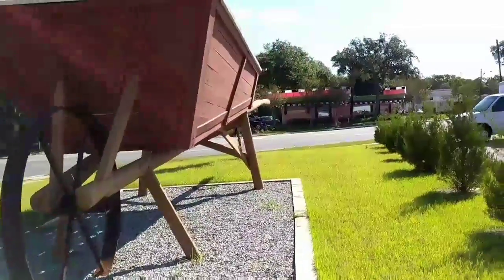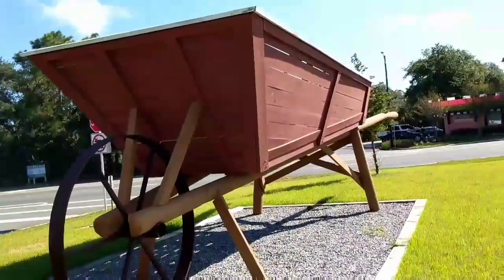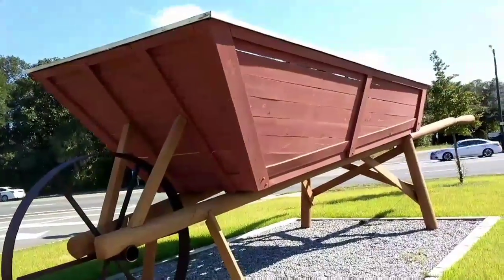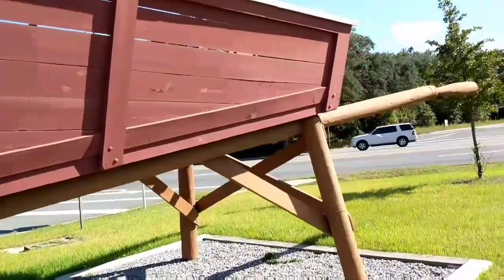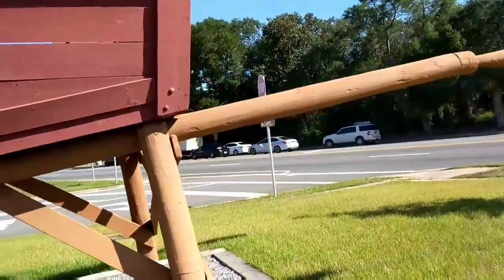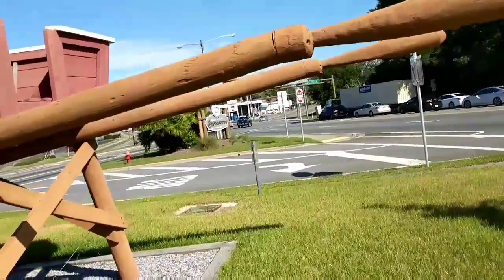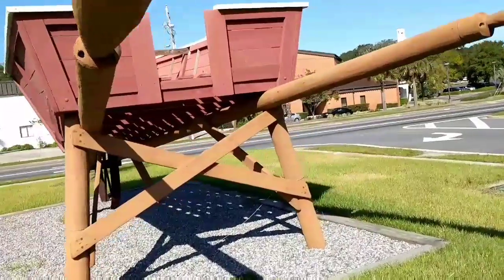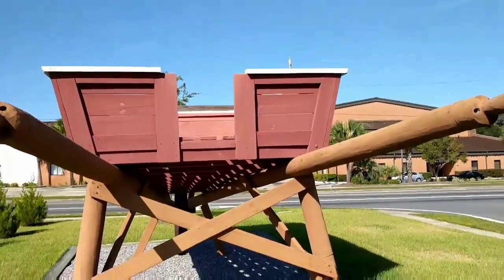HUGE Wheel Barrel